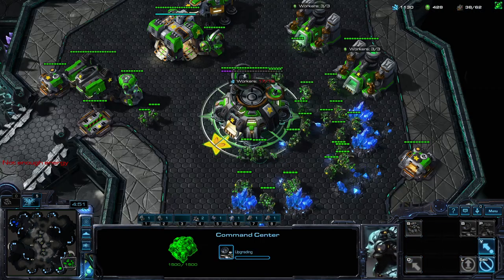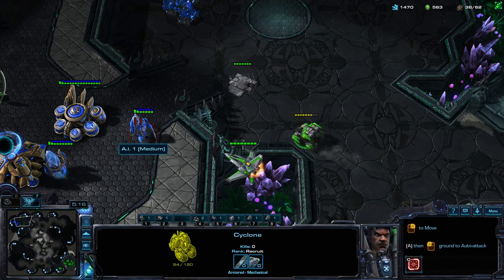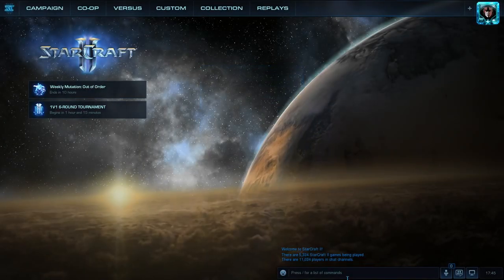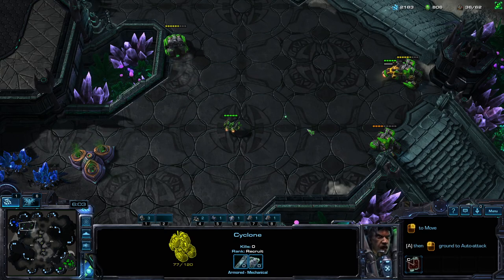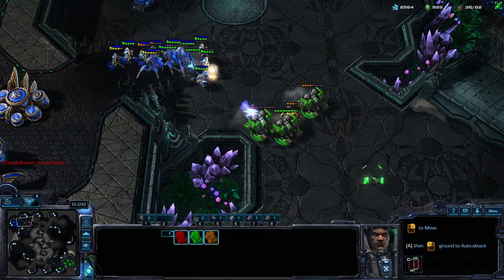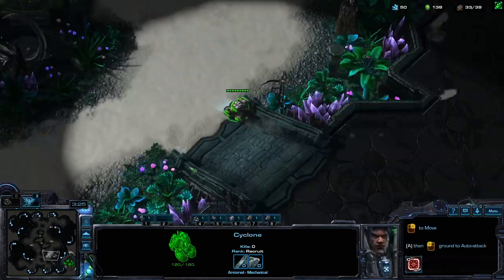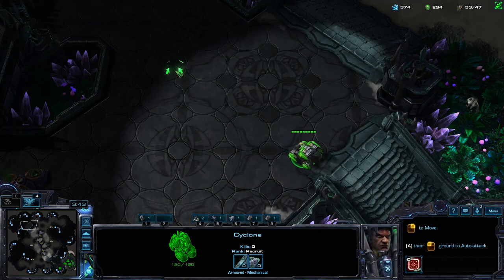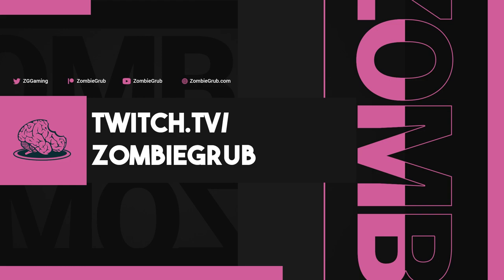SC2 Tip: Breaking The Fog Of War With Experience Points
Think experience points are just for casuals? Definitely not! This is used by professionals all over the world, and is a great example of the "it's not a bug it's a feature" that can be found all over StarCraft. When experience points were introduced, many paid it no mind. Eventually, people realized it would show even in the fog of war. In enough time, it became a default setting of any competitive player.

Was it a bug? Maybe. At the very least, it was considered so inconsequential that they never changed it.

Want cool overlays that are customizable and cheap? Check out NerdorDie. Use this link and help me out while getting some sick overlays.